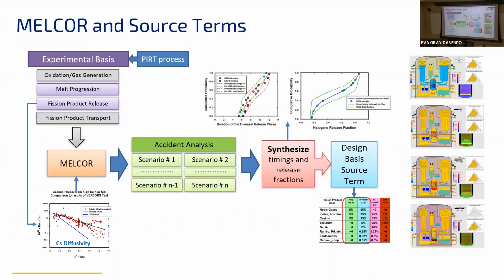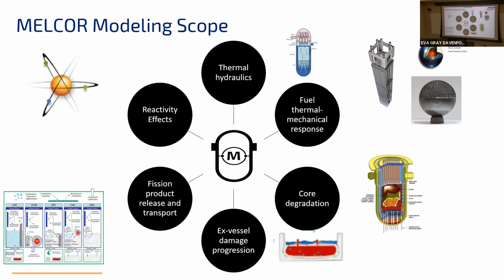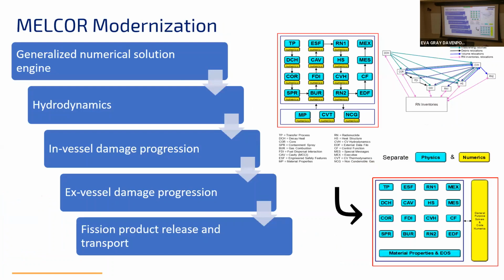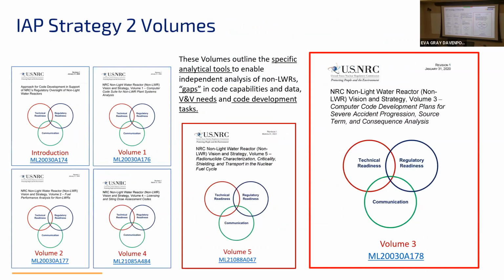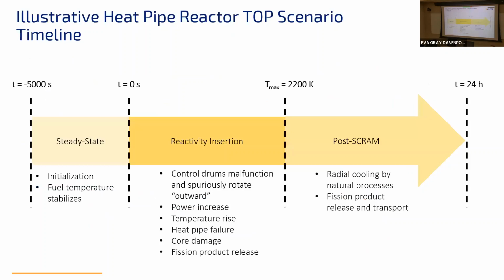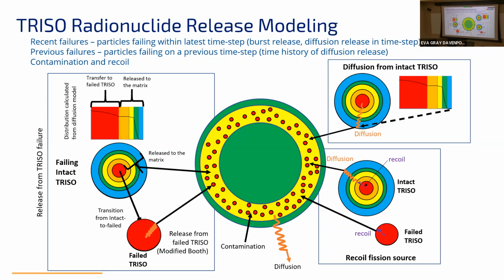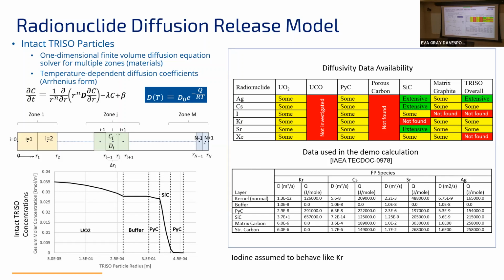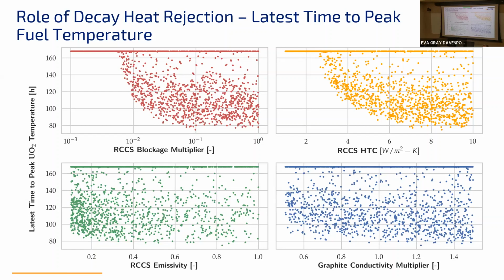David Luxat (SNL) - February 24, 2022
Nuclear Energy Safety Research at Sandia National Laboratories